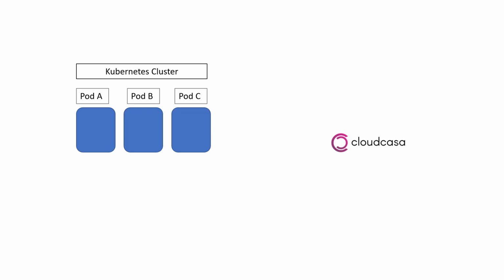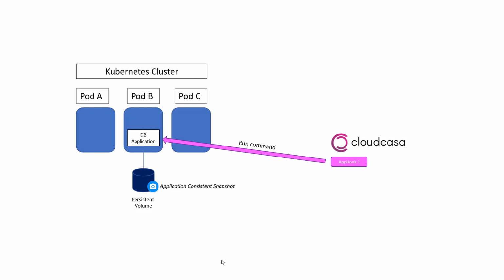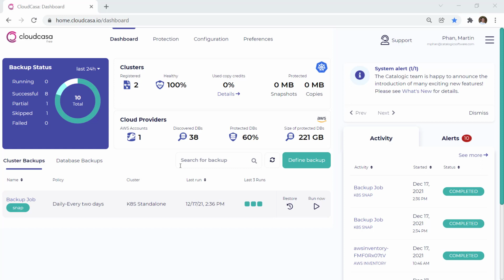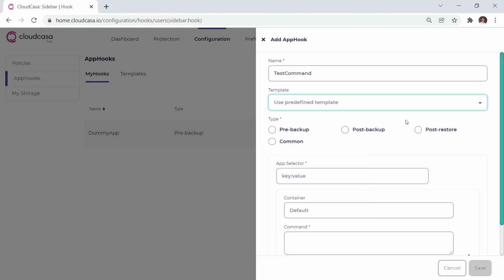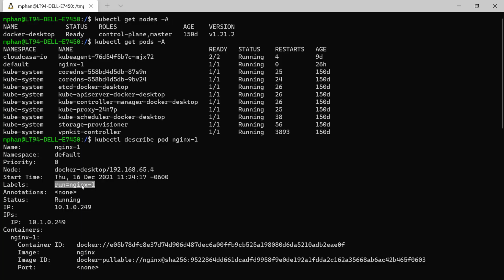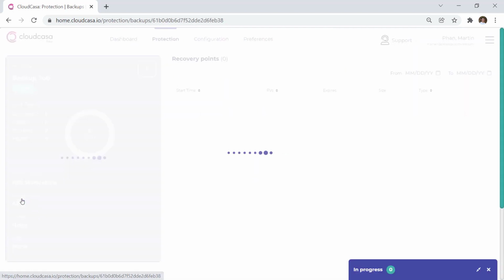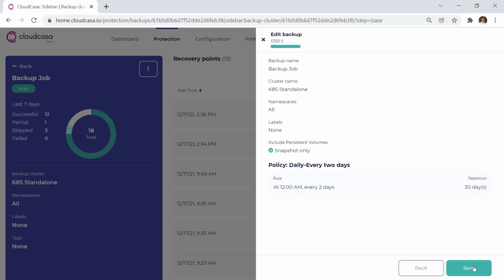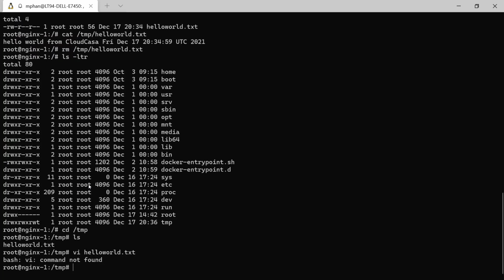CloudCasa Application Hooks